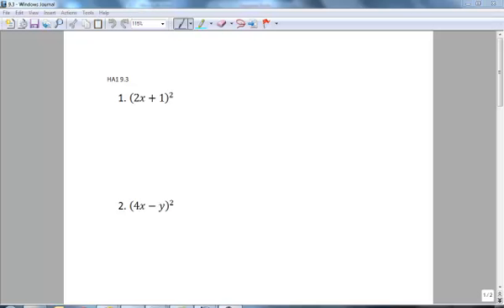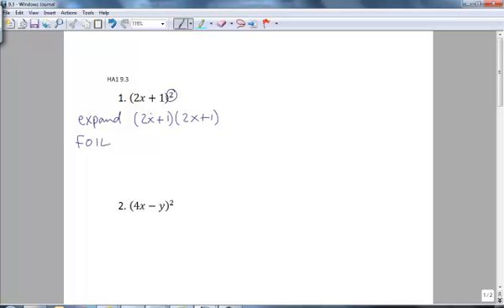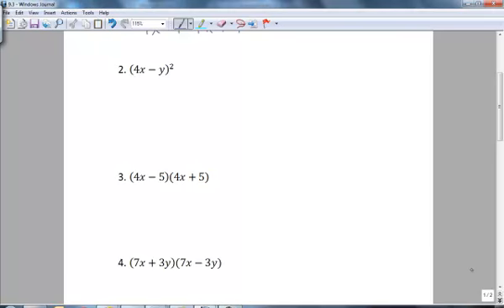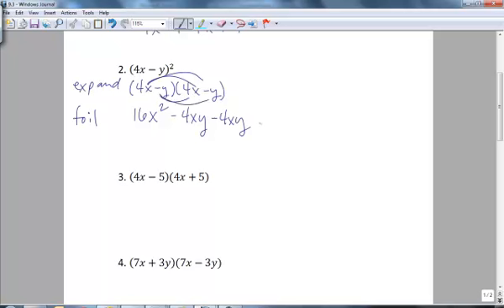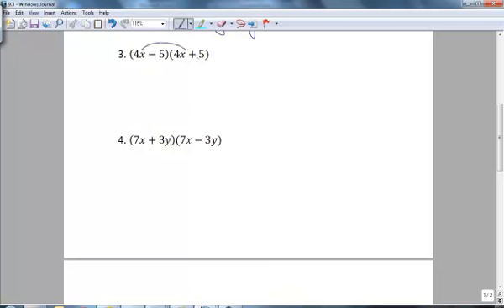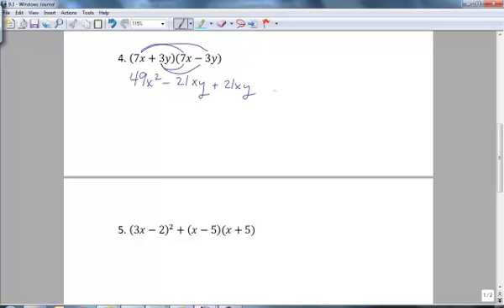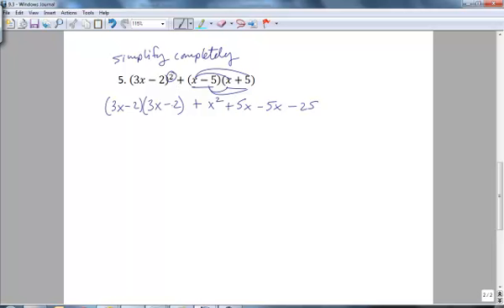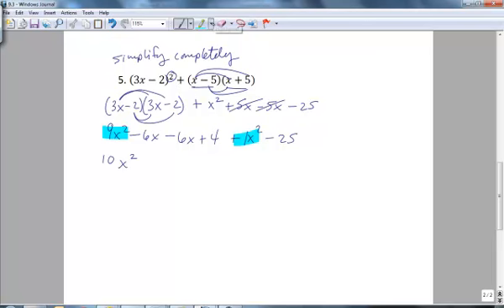Valor honors algebra 1 flipped class 9.3